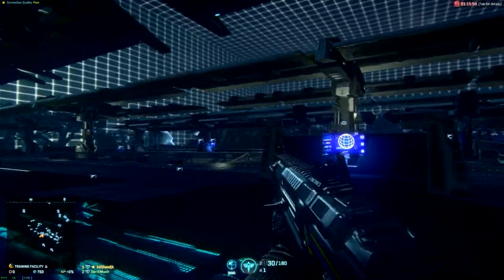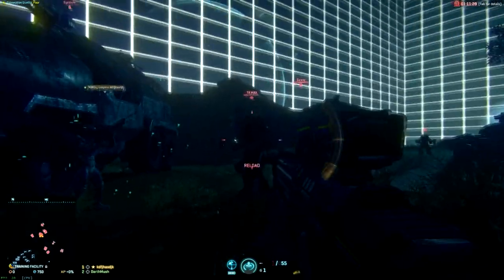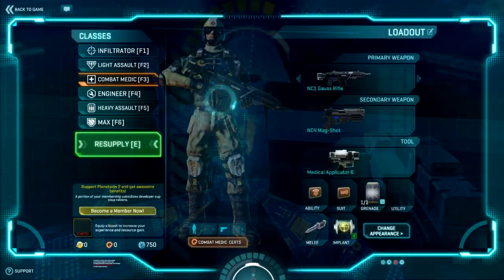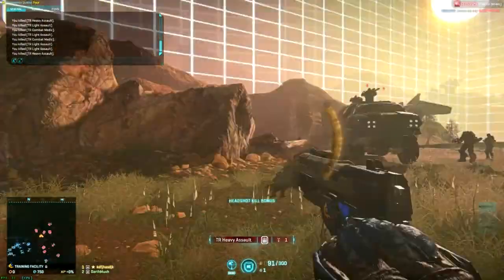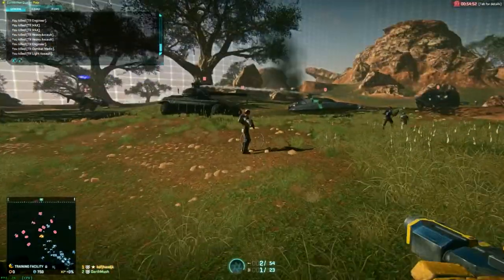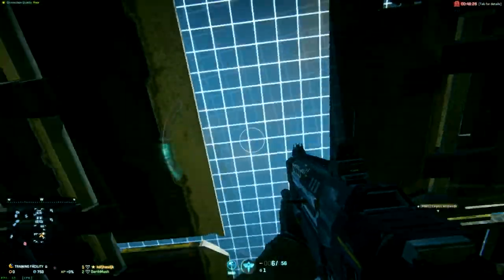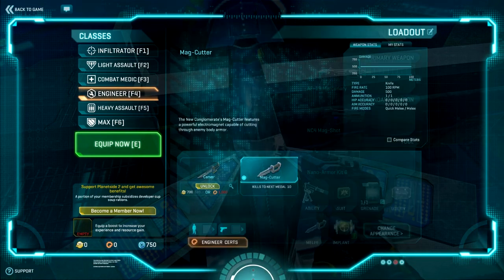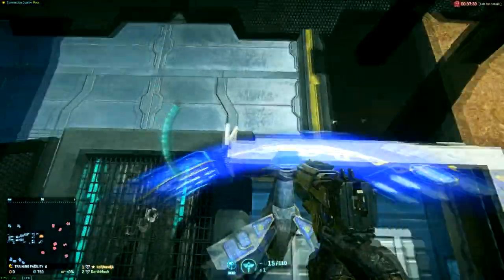Learning 2 Planetside: Part 1 - Classes (w/ Vindicare Arsinin)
Today we're playing Planetside 2 , and my friend Vindicare Arsinin is showing me the rather complicated ropes this amazing mmo fps.

You can download Planetside 2 for FREE on Steam!